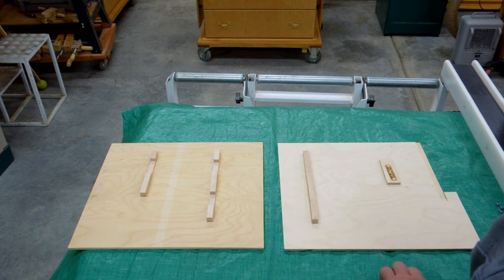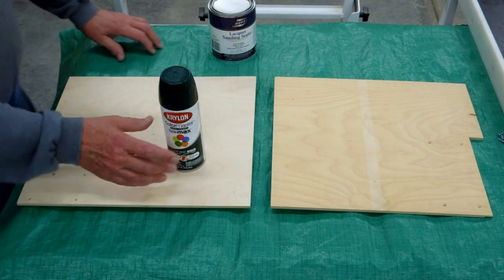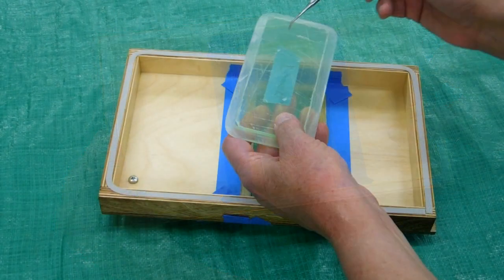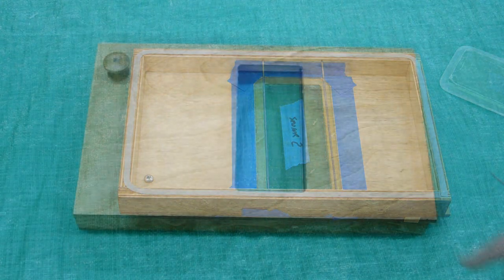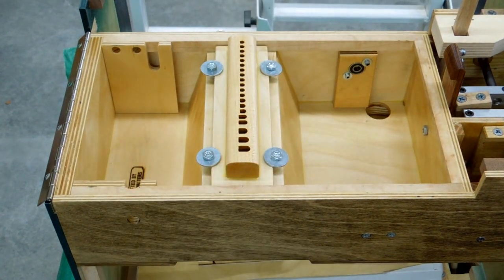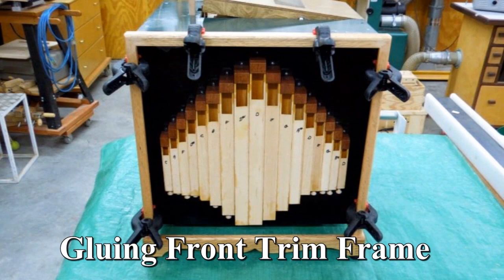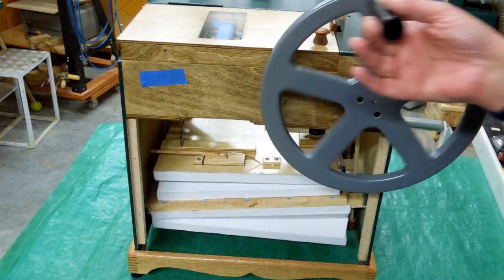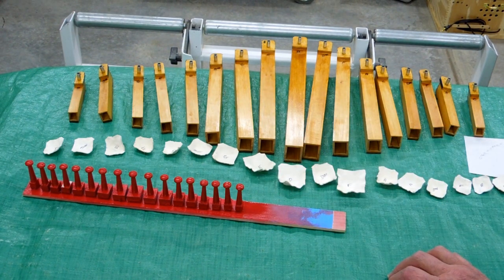Senior 20 Organ (26) Making The Case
Making the case sides, front, back and top. Tying up all the loose ends to complete the organ.